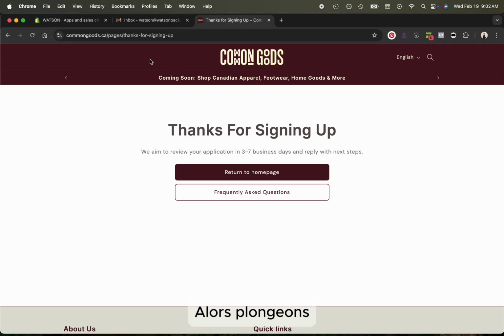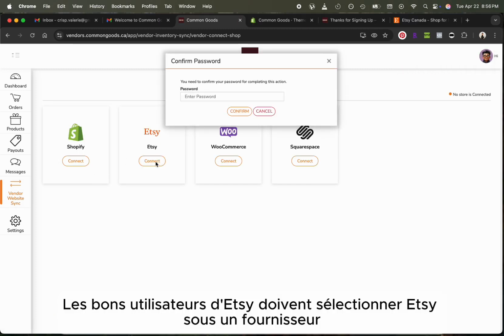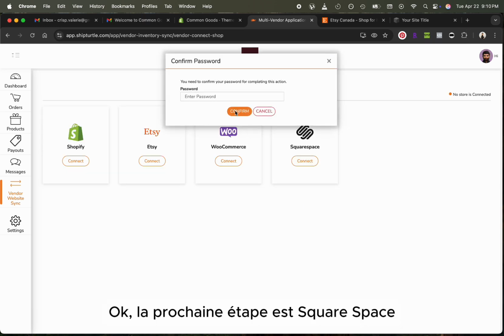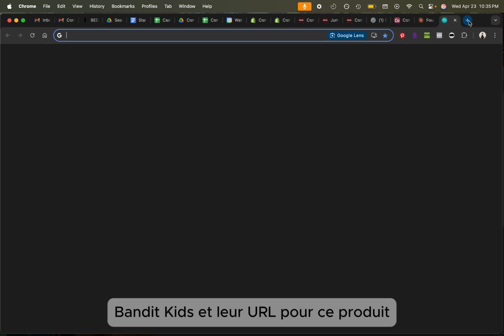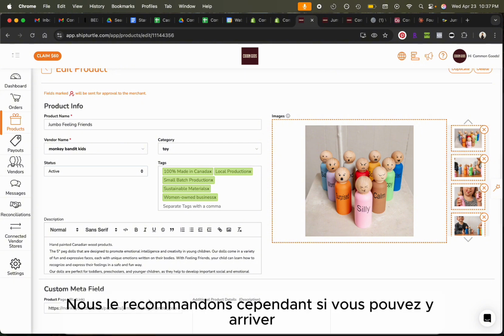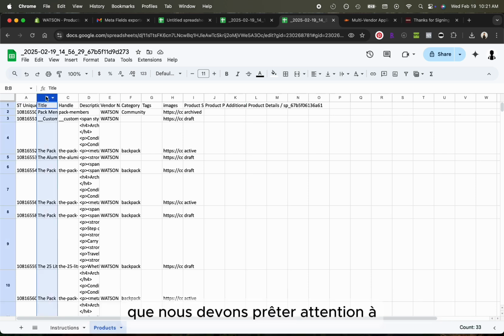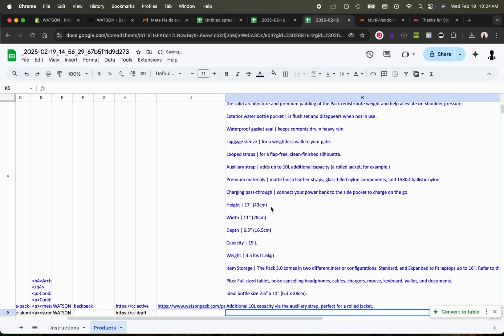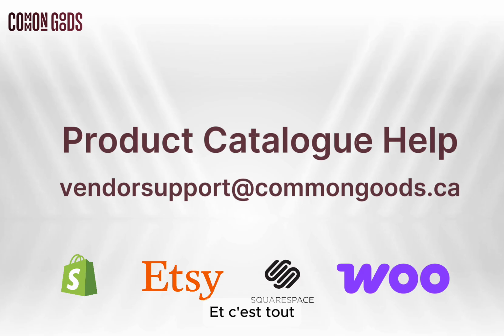Common Goods Vendor Onboarding FRENCH subs